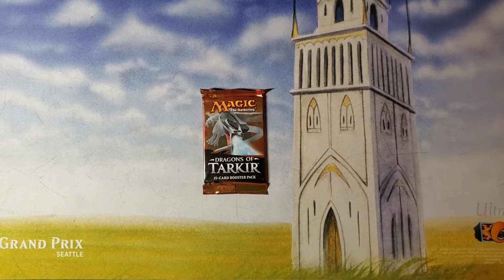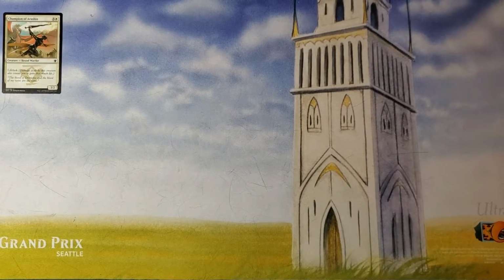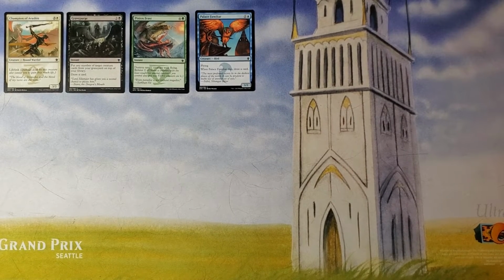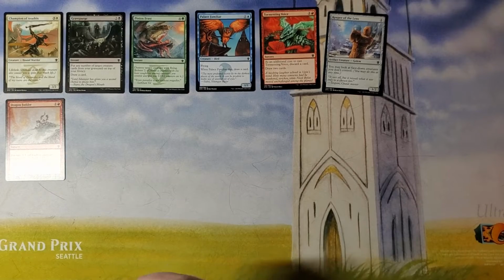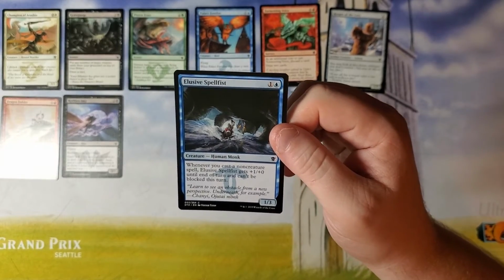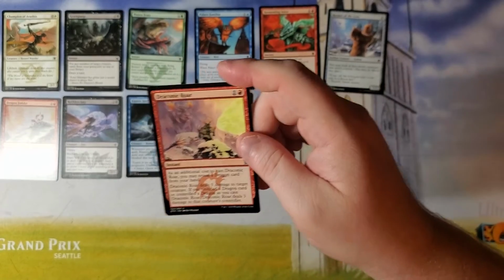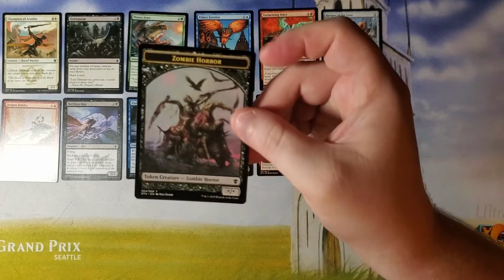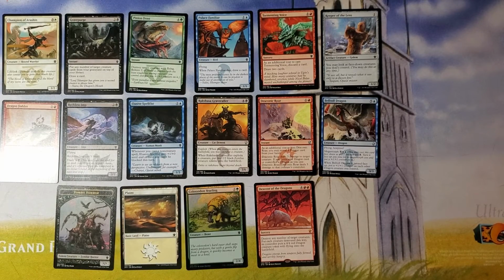PackADay Challenge 12/7 Dragons of Tarkir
It's the Magic: the Gathering December PackADay Challenge. OKCoyote opens a different pack of Magic: the Gathering every day in December. 31 days, 31 different packs.

Want to feed my pack habit? paypal doggah AT gmail DOT com